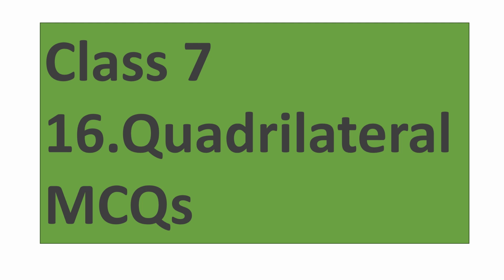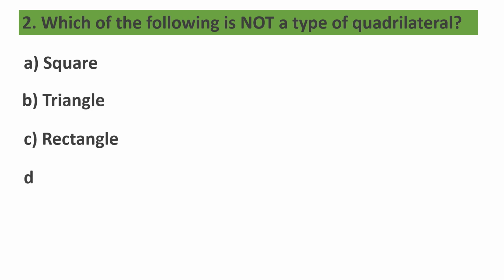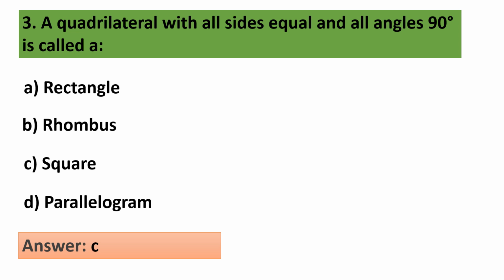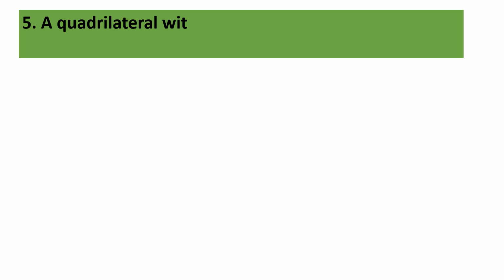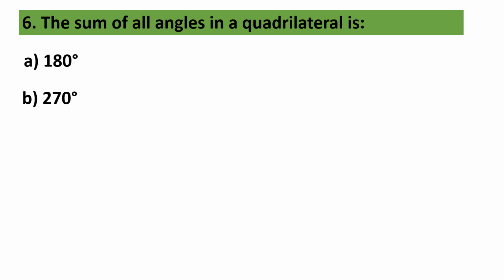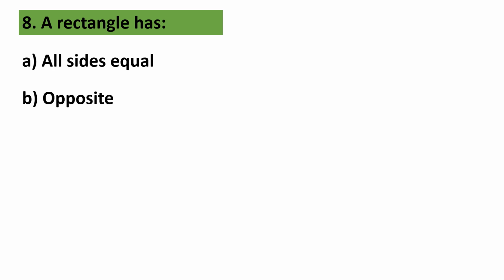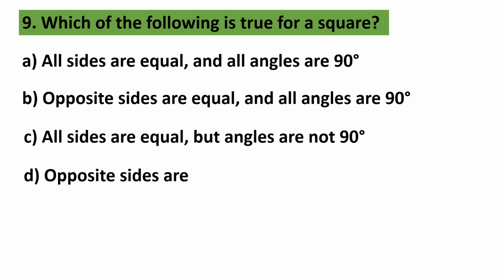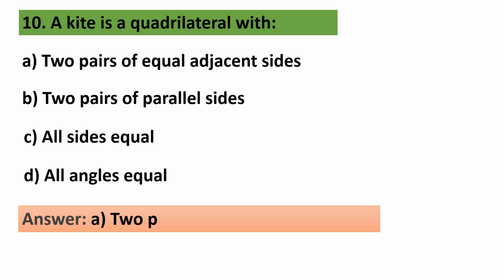Class 7 | maths | Chapter 16 | Quadrilateral | Maths MCQs | Multiple Choice Question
Our mission is to nurture every child’s potential through personalized, engaging and thoughtful teaching. We aim to inspire a love for learning, building lifelong confidence & digital study one of them.

This channel appears to cover all math chapters from Class 1 to Class 10